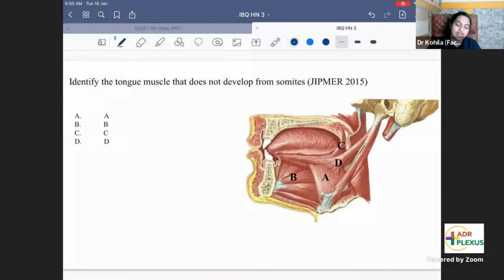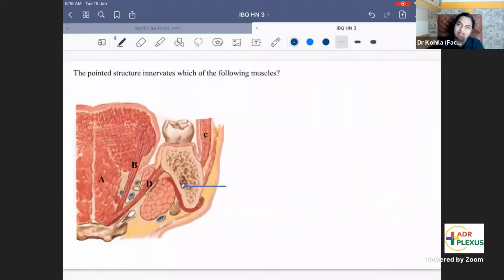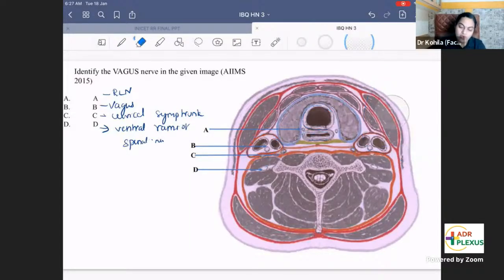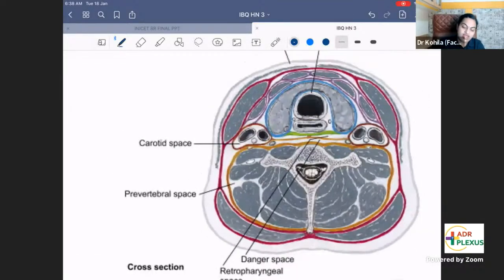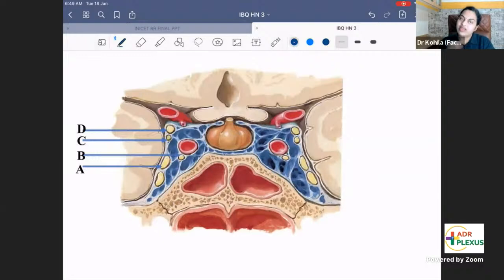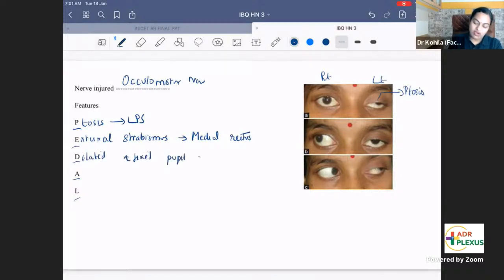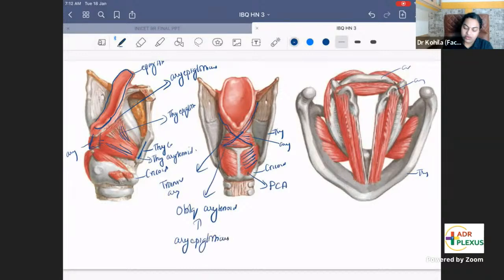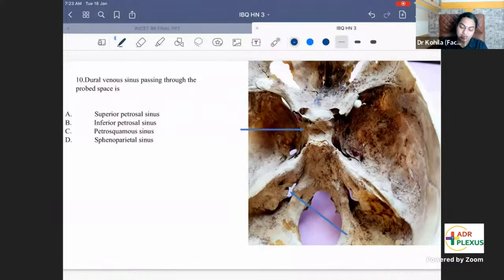6 am Medical Club : Target NEET-PG 2022 - Dr Kohila - IBQ's in Head and Neck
Rapid Response Revision for NEET-PG 2022